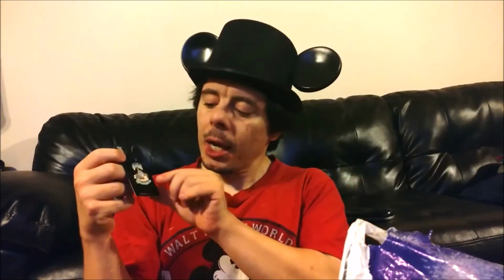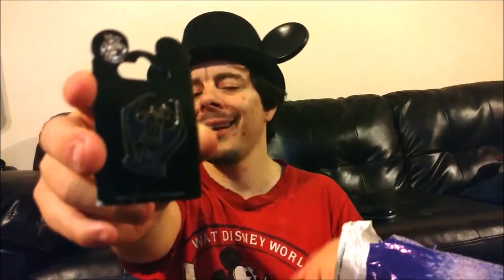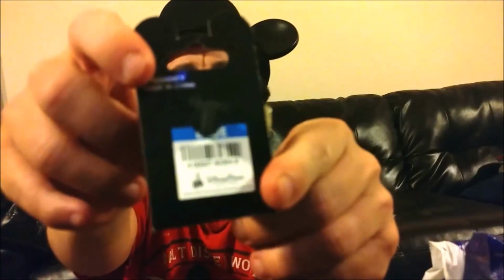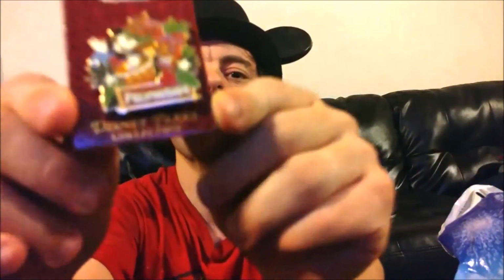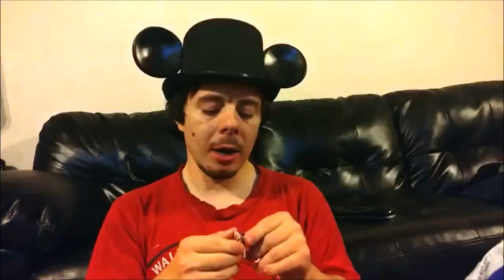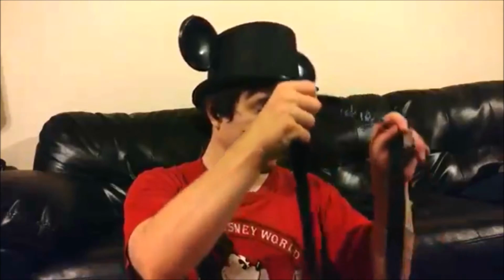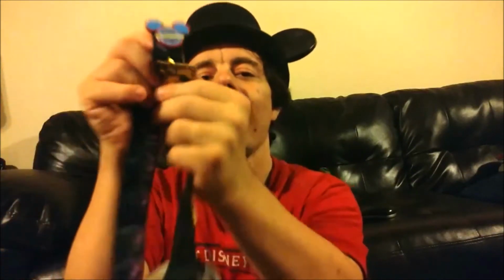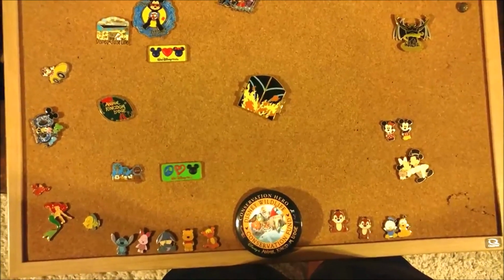Walt Disney World PIN HAUL Part 1 | TopHatAndEars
Part 1 of all of the pins we purchased during our 2016 Disney Trips as well as a few from trips a few years back. Resort Pins, Special Pins, Mystery Pins, Annual Pass Pins, Disney Cruise Line Pins, prizes from Who Wants To Be A Mousekateer (game show aboard the Disney Cruise Line) and more are shown. Maybe even a Hidden Mickey as well.

As mentioned in the video, the pin bar code color pricing (as of June 2016) can be found here (all help and thanks go to DisneyPinBlog for this pricing guide):

As of when we went June 2016 (same as the above sites March pricing)

Green: $8.99
Silver: $9.99
Blue: $9.99
Yellow: $12.99
Pink: $14.99

If the pin is a specialty pin or costs higher than Pink ($14.99) then the price will be marked on the pin by it's bar code  which is on the card the pin is attached to (all prices are + applicable sales tax)